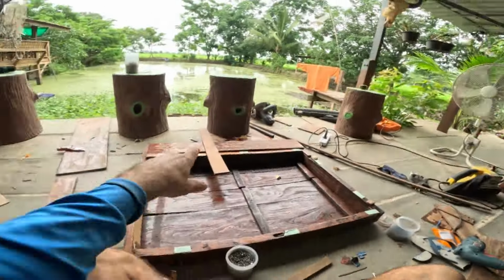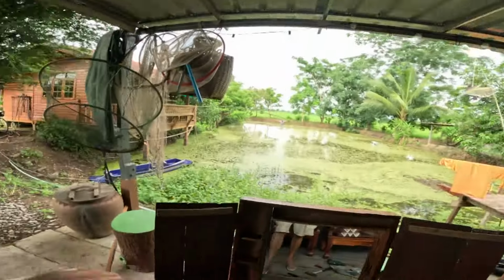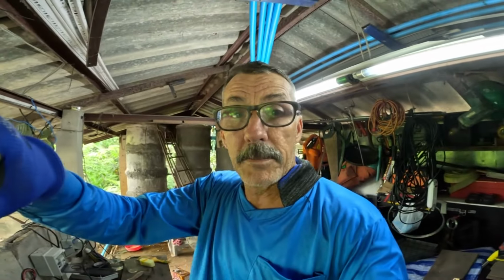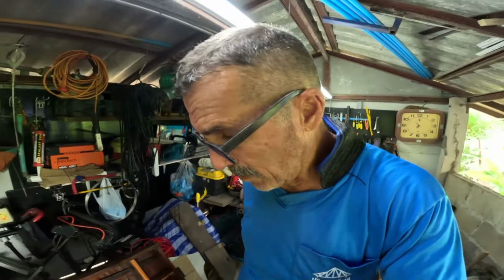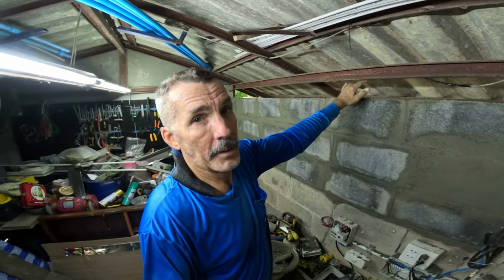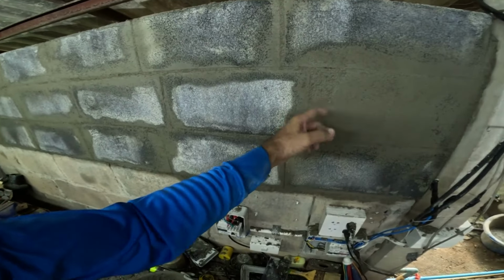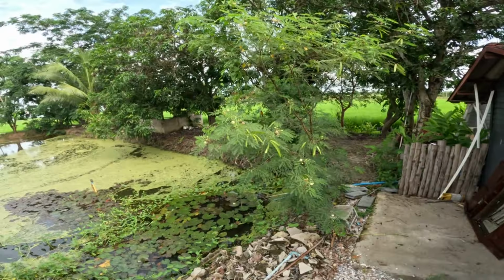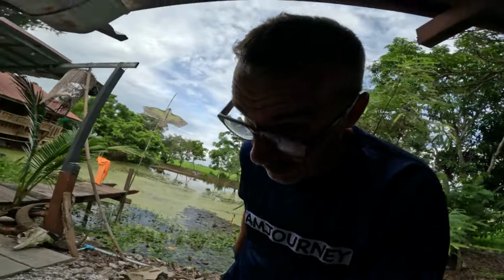EP407 I Built that Wall...in the Shop...the Mirror Cabinet is Complete! and a Great Escape!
In this video I take to task the completion of my mirror cabinet project as well as get into the shop for some renovations to continue by building the wall ...the cabinet has its challenges with a lot of cutting adjustment and trying to do everything with a skill saw and no table is quite nuts. during the wall build one of the cement blocks had a surprise waiting for me as I started to fill it with wet cement...and just after I took a shower I got a delivery from Jam Journey Channel from Meao and Jim with a gift of their logo shirt...very cool...thanks team! you can check out their link below..